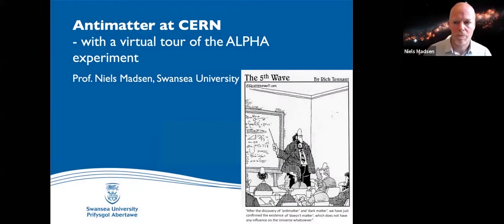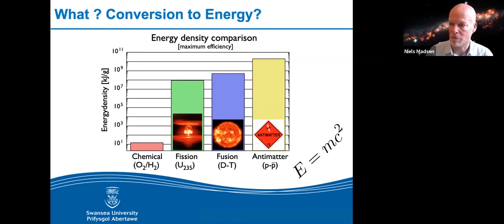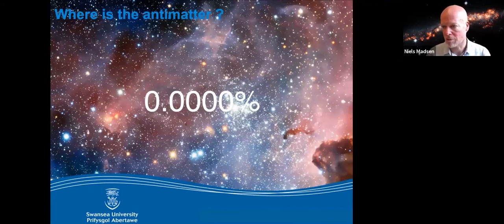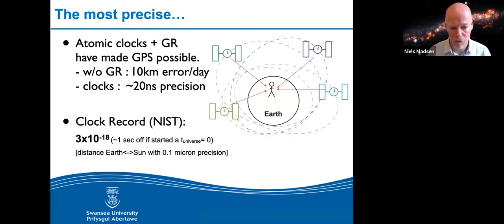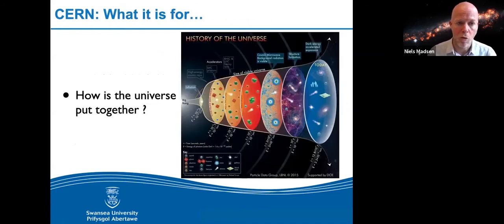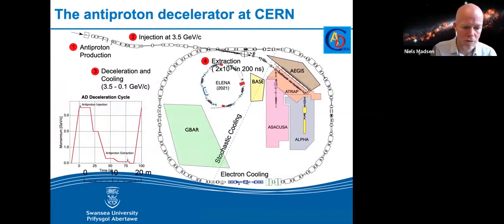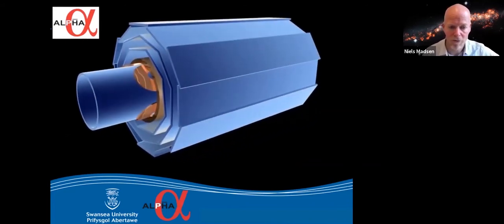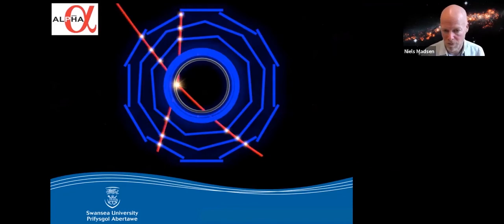Swansea Physics Webinar series: Antimatter at CERN with Professor Niels Madsen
Antimatter at CERN with Prof Niels Madsen on Thursday 14 May.
Famous for its high energy physics programme and the 29km long Large Hadron Collider, CERN is the world’s largest laboratory for particle physics and a beacon of international collaboration.
Swansea Physics is part of a programme that studies the properties of an elusive atomic system called antihydrogen, an antimatter version of the familiar hydrogen atom. Careful probing of antihydrogen may reveal cracks in our understanding of the nature of antimatter and help solve fundamental questions about the nature of nature, such as why we’re here at all.
Niels will give a quick introduction to CERN and virtual tour of its antimatter facility before talking about the Swansea experiment. He’ll explain how and why we’re doing it and what’s in store in the future.

Gwrthfater yn Sefydliad Ewrop ar gyfer Ymchwil Niwclear (CERN) gyda’r Athro Niels Madsen ar ddydd Iau 14 Mai.
Ac yntau’n enwog am ei raglen ffiseg ynni uchel a’r Peiriant Gwrthdaro Hadronau Mawr sy’n 29 cilomedr o hyd, CERN yw’r labordy mwayf yn y byd ar gyfer ffiseg gronynnau ac mae’n fegwn ar gyfer cydweithio rhyngwladol.
Mae Ffiseg Abertawe yn rhan o raglen sy’n astudio priodoleddau system atomig anniffiniadwy o’r enw gwrth-hydrogen sef fersiwn wrthfater o’r atom hydrogen gyfarwydd. Gall ymchwilio gofalus i wrth-hydrogen ddatgelu craciau yn ein dealltwriaeth o natur gwrthfater a helpu i ddatrys cwestiynau sylaenol sy’n ymwneud â natur natur megis pam ein bod ni yma o gwbl.
Bydd Niels yn rhoi cyflwyniad cyflym ar CERN a thaith rithwir o’r cyfleuster gwrthfater cyn sgwrsio am brofiad Abertawe. Bydd yn esbonio sut a pham ein bod yn ei gynnal a’r hyn i’w ddisgwyl yn y dyfodol.